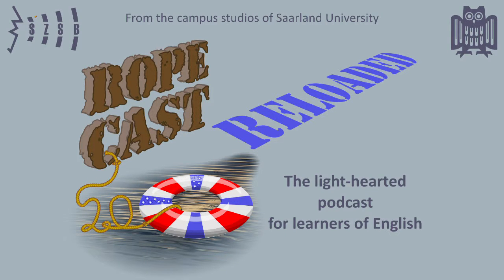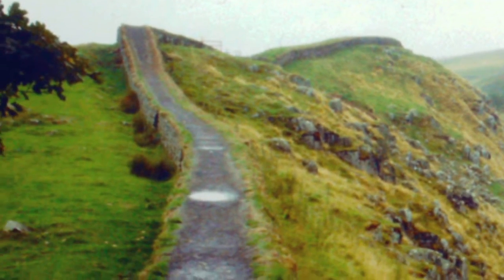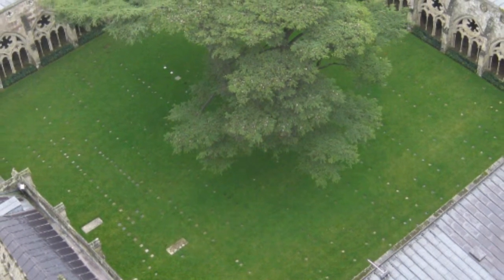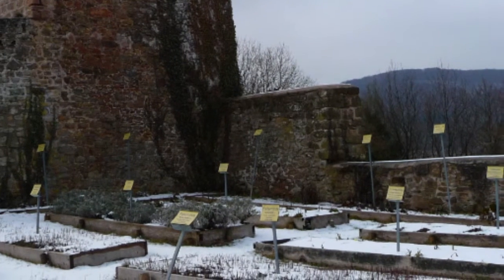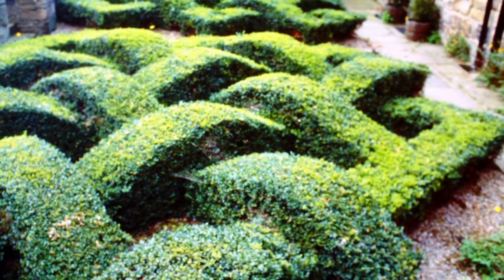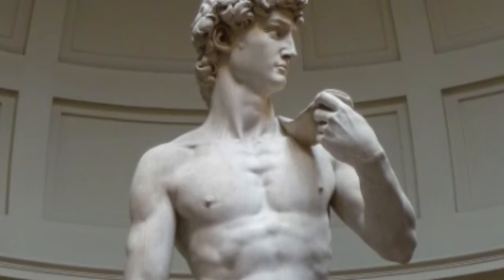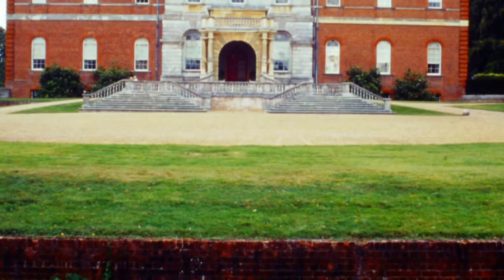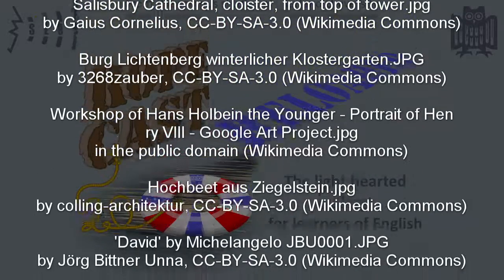From Roman box tree to English capability (RoPeCast #087)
You probably know box trees: Small and hard leaved trees that are often used to create shaped bushes or symmetric hedges in many green areas around the world. Romans were already quite fond of them, when they created the first instances of what we call 'gardens' today.

Roger's guest is an expert on English gardens and together they look into what makes a garden specifically English.

If you want to get a real look at an example of an English garden, there are examples outside of the British Isles, as the one in Munich that is described in this article.

In case you still don't know what a Ha-ha is, have a look at this link to fill in the missing bits of information.